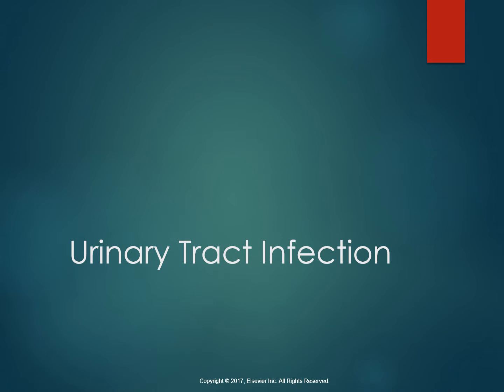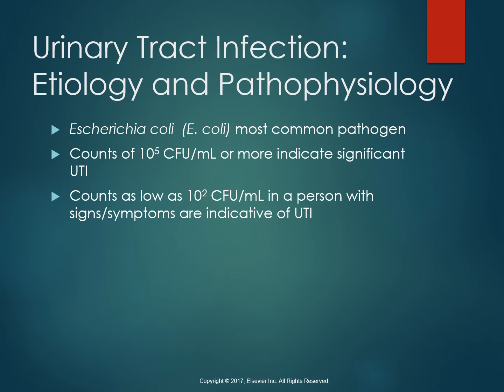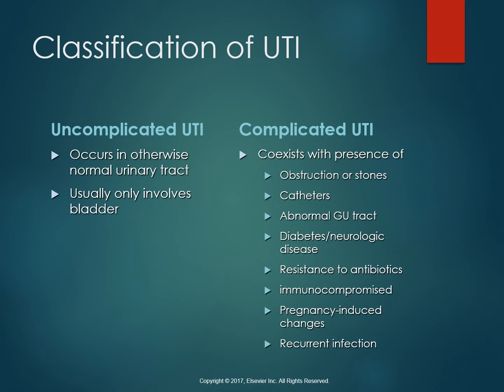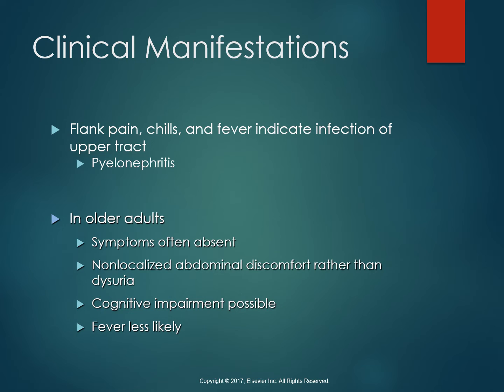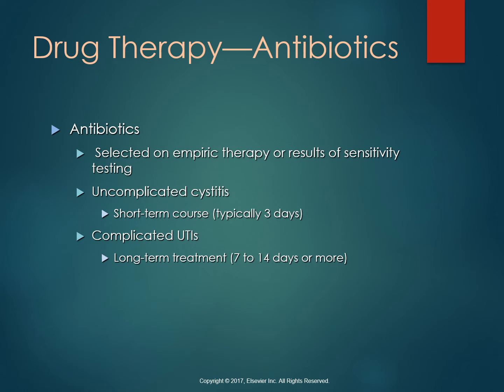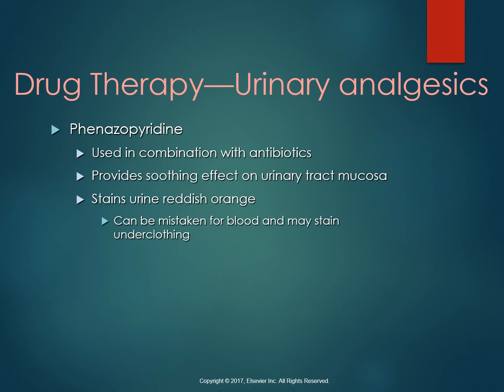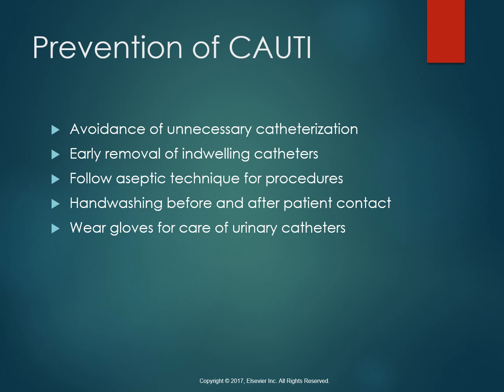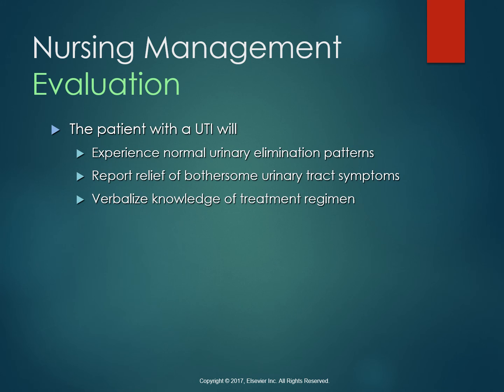Medical/Surgical Nursing: Urinary Tract Infection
These videos feature patient-centered nursing care content that is geared for the undergraduate Baccalaureate nursing student.  The information in these videos can be used to guide understanding in various nursing topics.